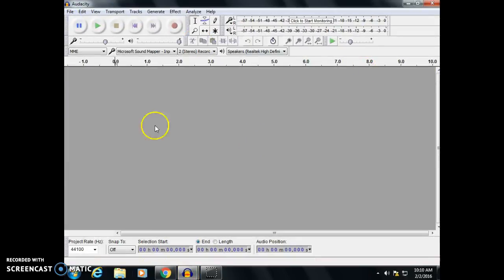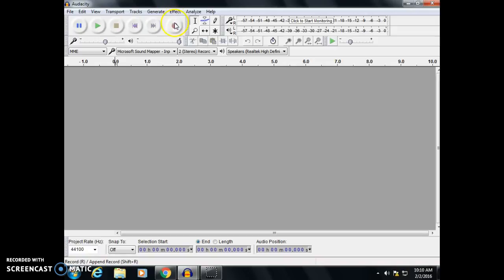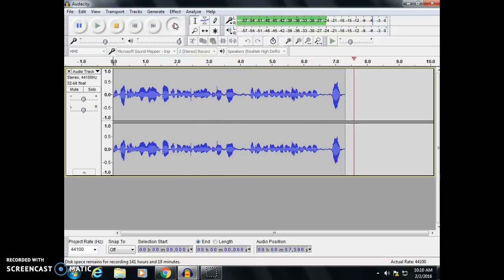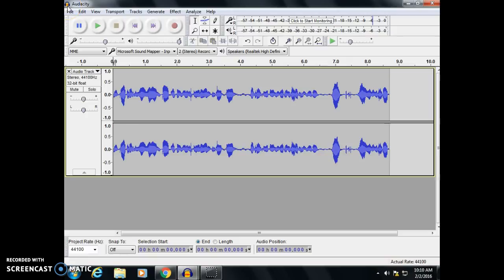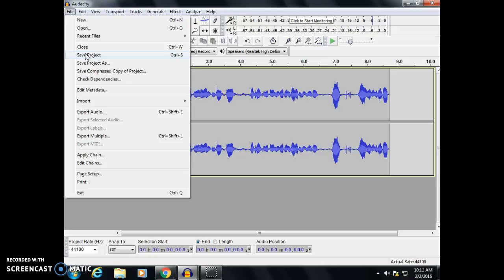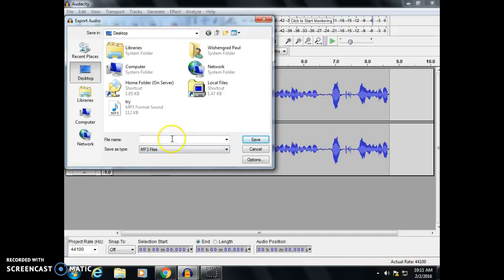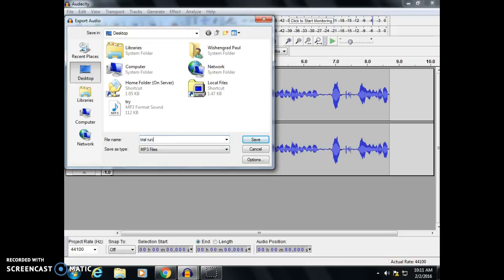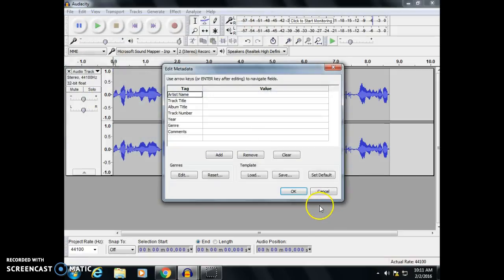Samra: Audacity project to an MP3